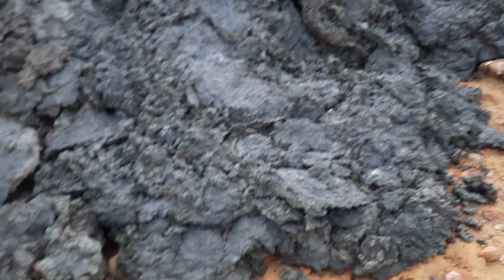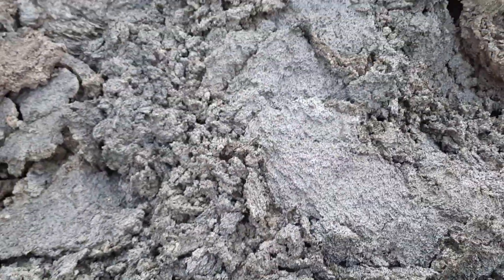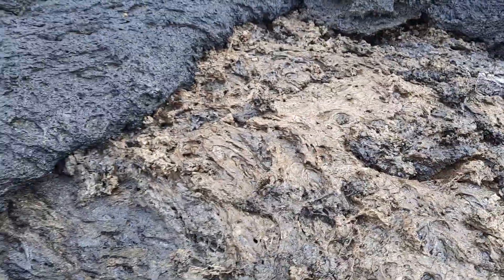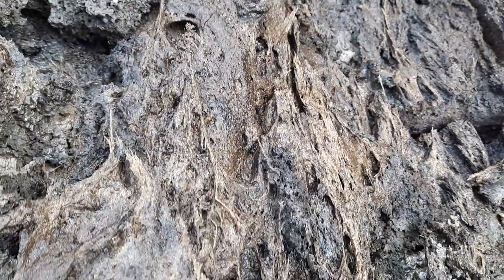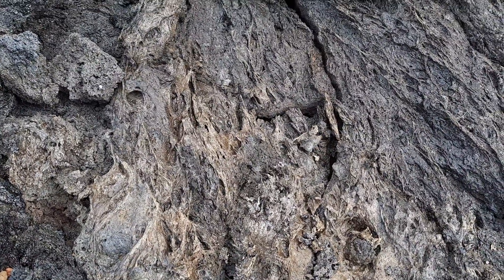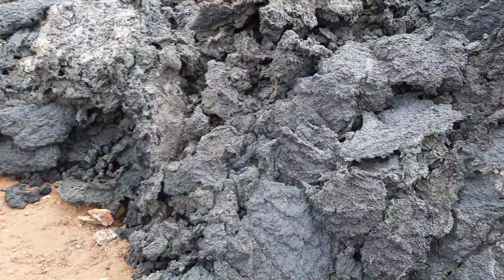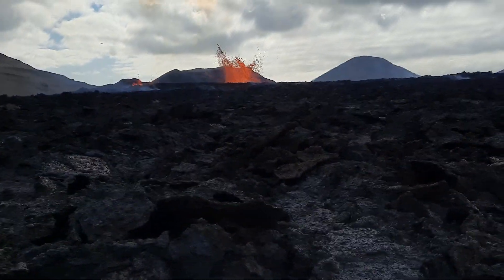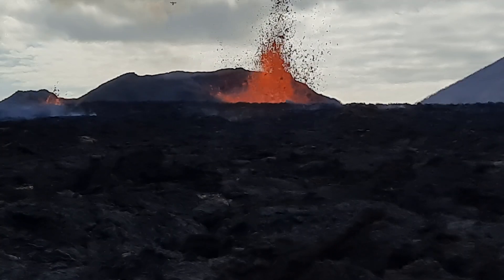*LAVA SAMPLING* at Meradalir Eruption, Iceland, August 12th, 2022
For our Geochemical work we ned Lava samples...a lot of Lava samples.
THANK YOU for all your support and encouragement!!! If you like to support our effort, consider to buy us a virtual coffee